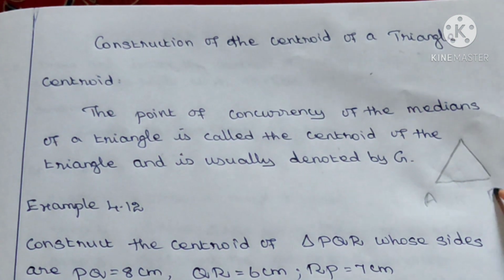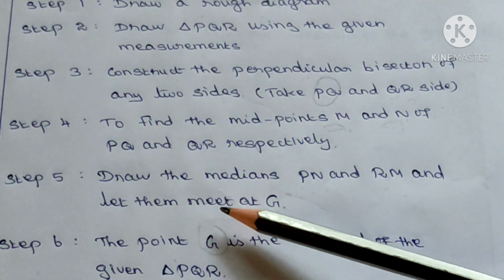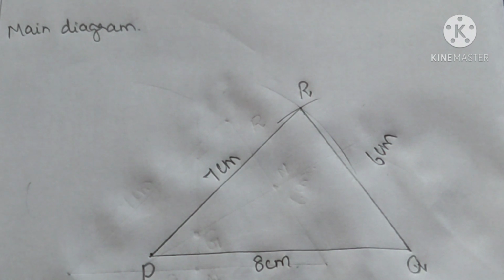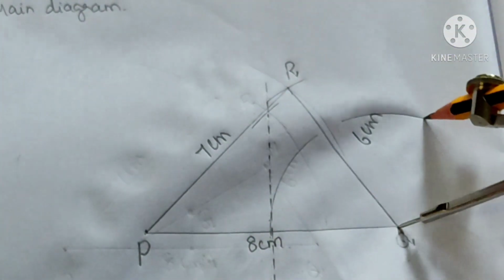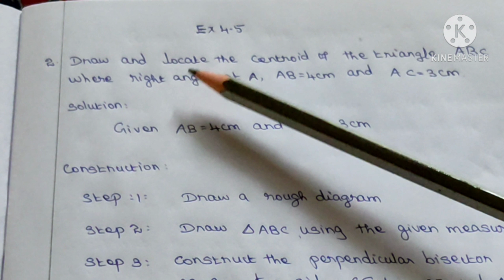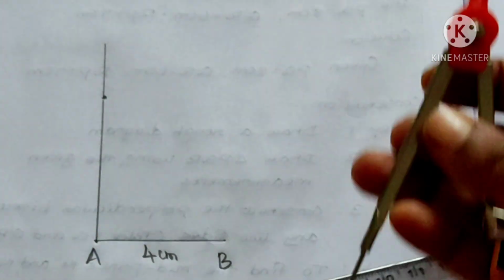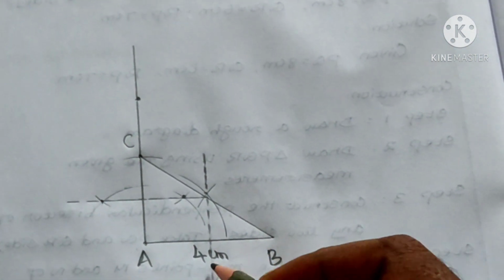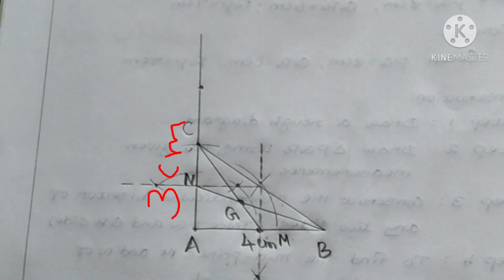Std IX/Practical Geometry/Construction of the Centroid of a Triangle 1(Example 4.12&Ex 4.5(2))